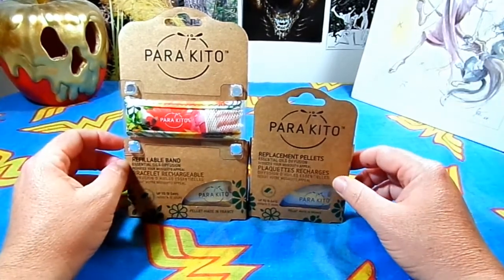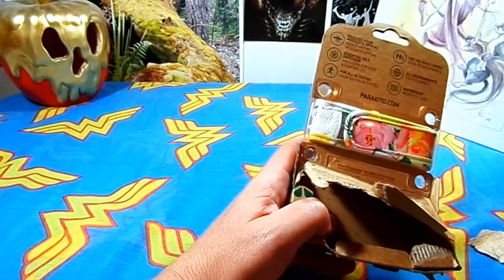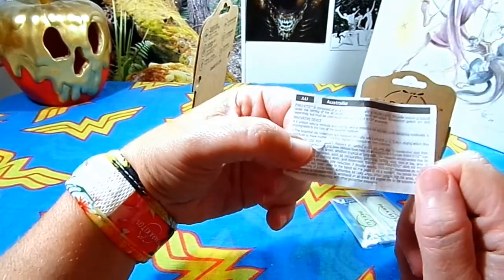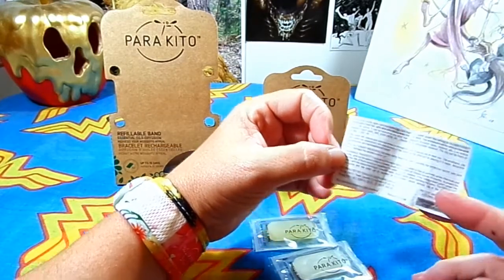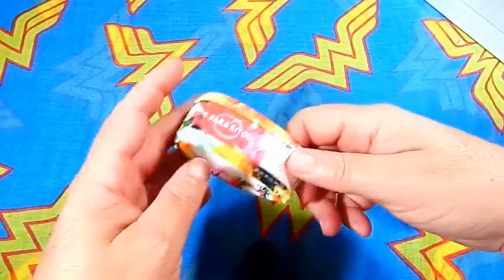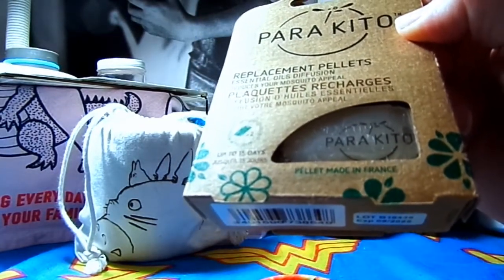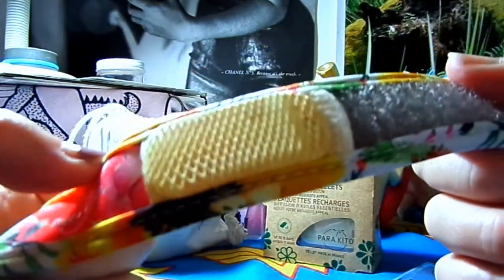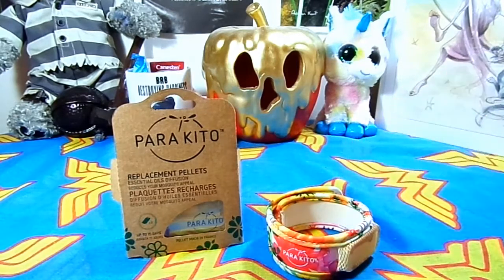HIKING: Review PARA KITO (Natural anti-mosquito bracelet)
Welcome to my new REVIEW French anti-mosquito natural product PARA KITO

LINK